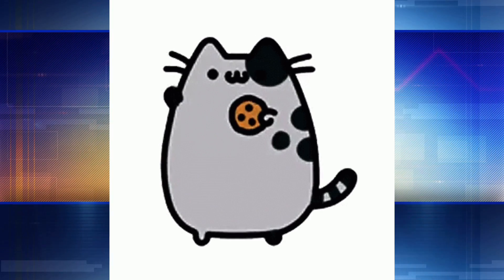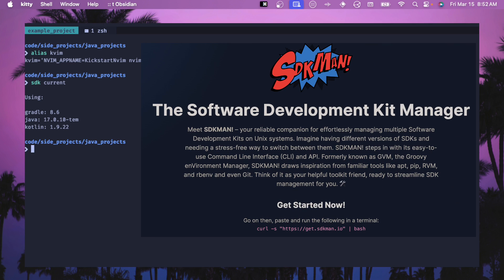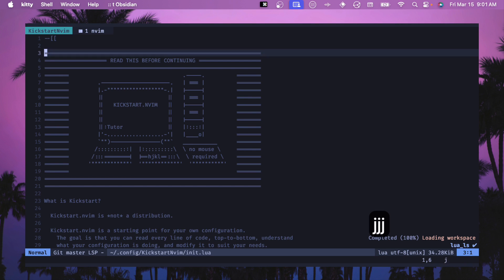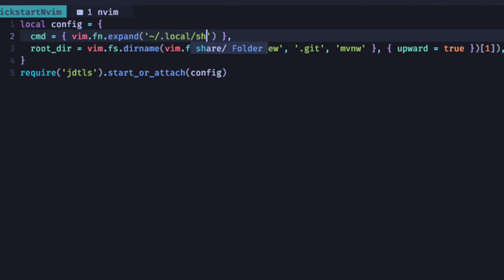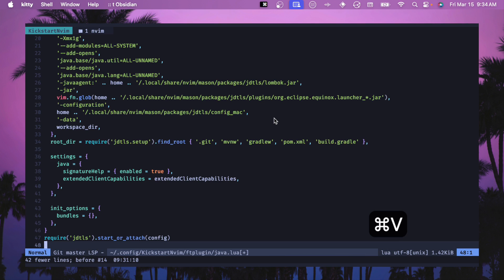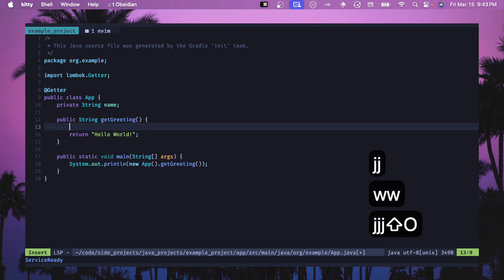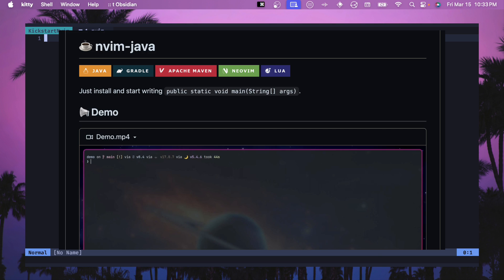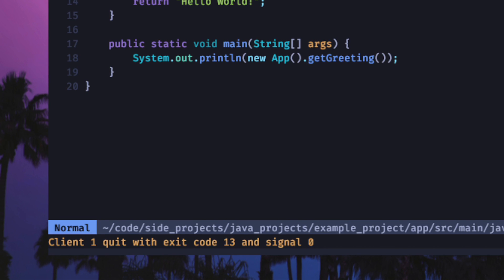Configure Neovim for Java Development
In this video I go over how to configure Neovim for Java development using KickstartNvim, with nvim-jdtls and nvim-java (spoiler: I couldn't get this one to work for me). I also share my keymaps that you can use to organize imports and extract methods or extract variables.

⏰ Timestamps
0:00 Intro
1:22 Create example project
4:01 Install / Configure nvim-jdtls
8:21 Configure Lombok
12:34 Install / Configure nvim-java
14:54 Outro